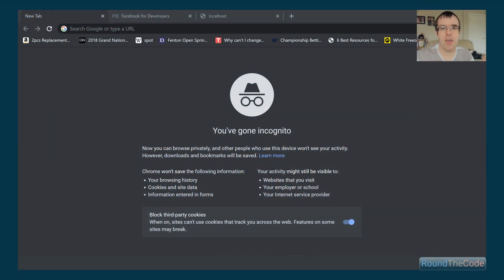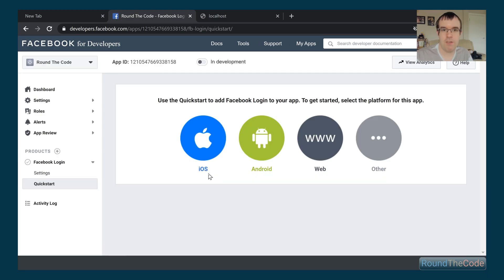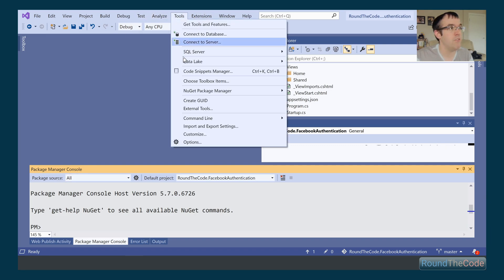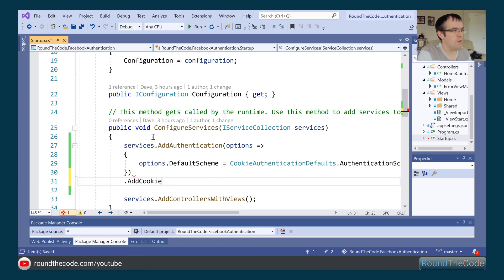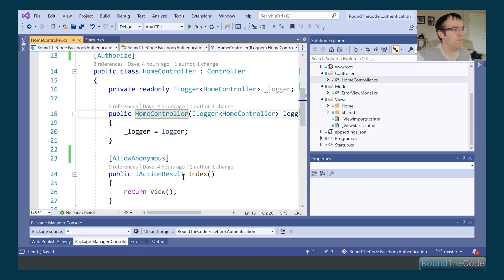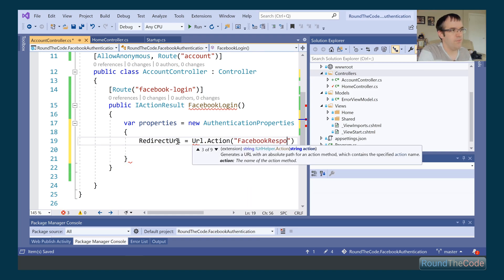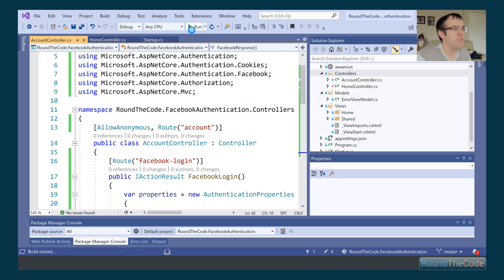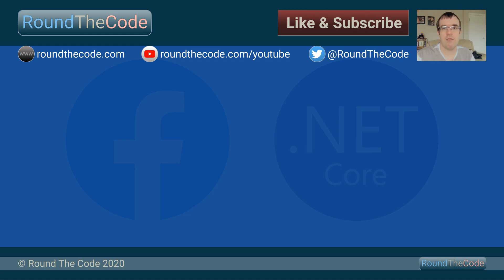Allow Your Users to Login to your ASP.NET Core App Through Facebook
We show you how to authorise a user in your ASP.NET Core application by logging in through their Facebook account.

Integrating Facebook has many benefits including:

- Being able to capture personal details from a users Facebook account, such as name and email
- Users not having to fill out another form to sign up for something

We start off with creating a Facebook app, and set up Facebook login. A Facebook app is important as this will grant authorisation between Facebook and your ASP.NET Core app.

The Facebook app will generate an App Id and an App Secret. Using this, alongside the Microsoft.AspNetCore.Authentication.Facebook NuGet package, it will help us set up our integration with Facebook very quickly.

In Visual Studio 2019, we setup a sample ASP.NET Core MVC application to integrate Facebook authentication. We set up pages in our application that require authentication.

In addition, we also set up a login page that is used to redirect the user to Facebook to allow them to log in.

Finally, once the user has authorised successfully with Facebook, it redirects the user back to the ASP.NET Core application, and we output the personal data we have retrieved from Facebook.